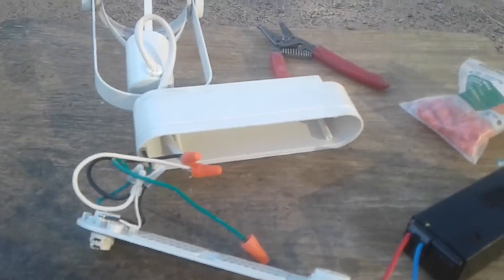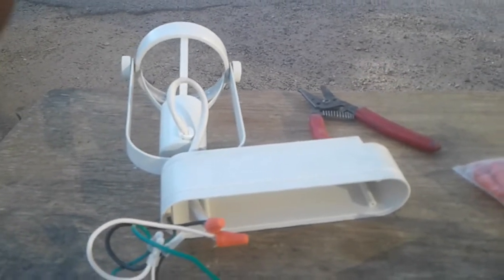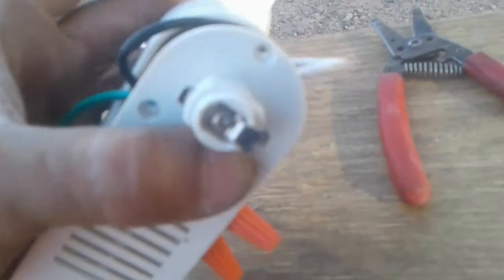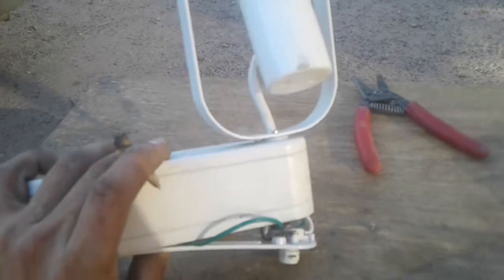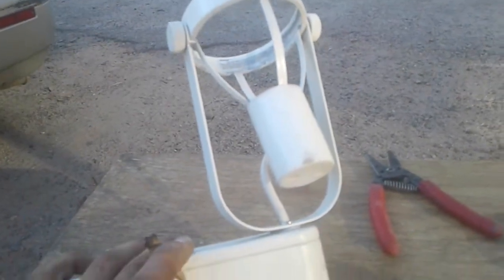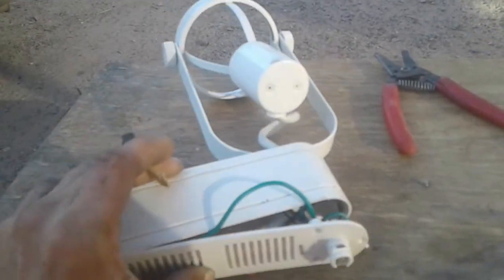Fixing track light fixtures. LED retrofit.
How to modify Metal Halide (MH) track light fixtures to take regular lamps.